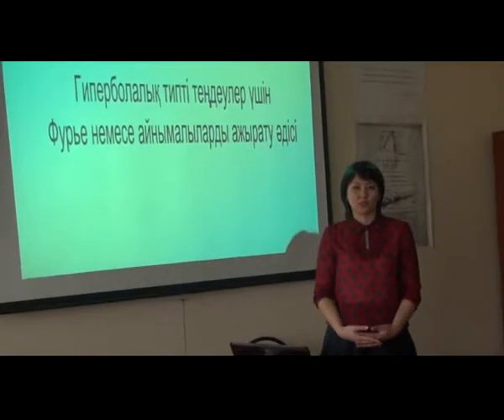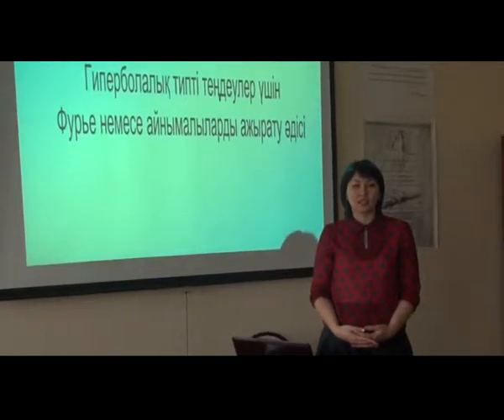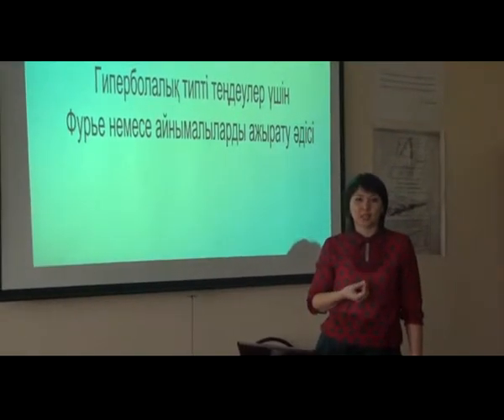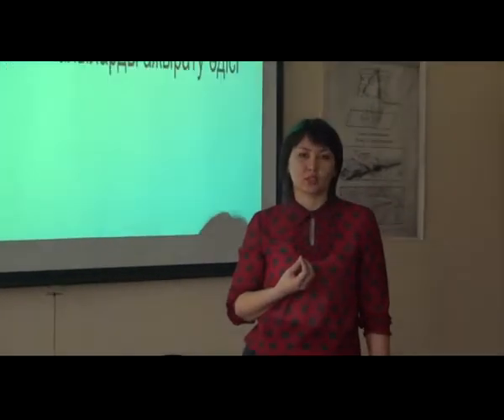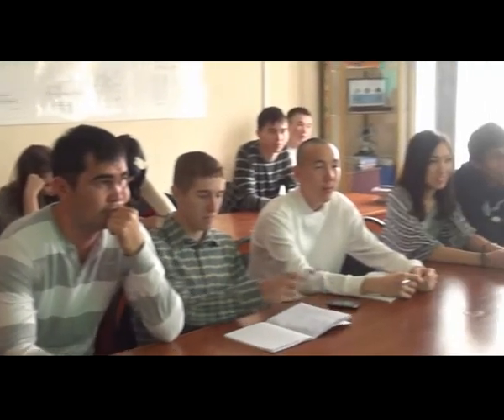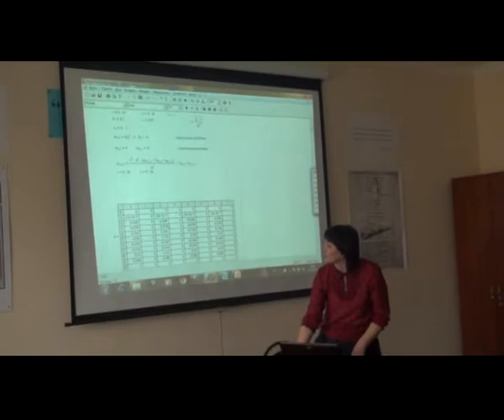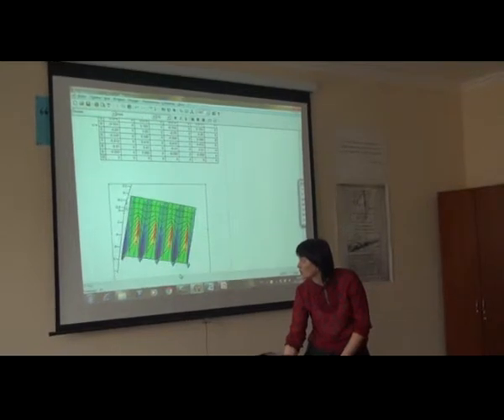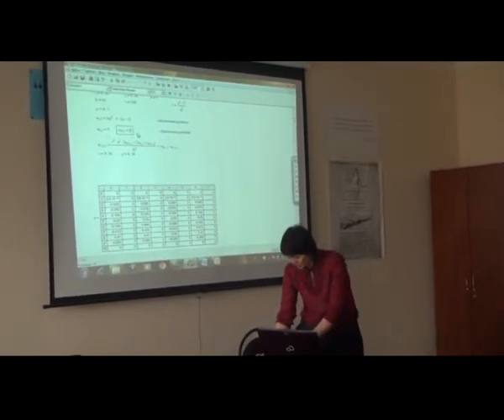Aleuova Zarina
Aleuova Zarina, Head of the "Technical and physic mathematical subjects"